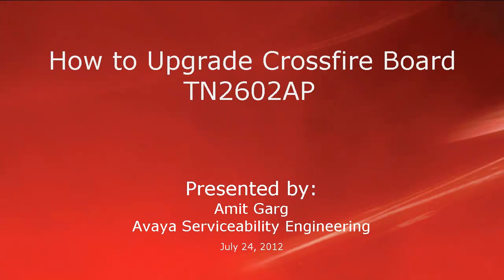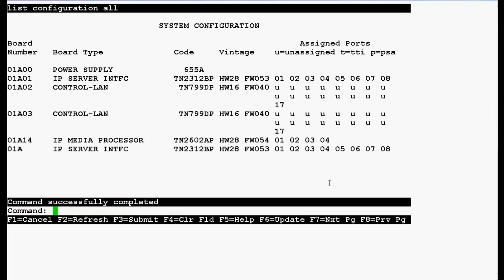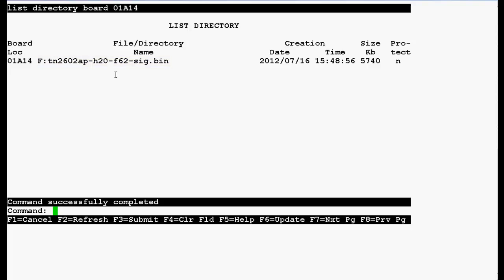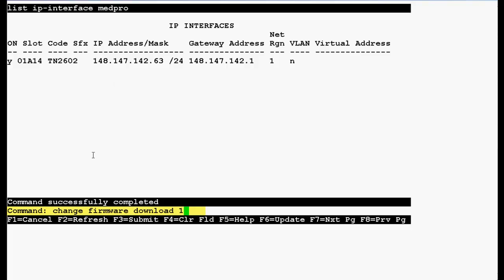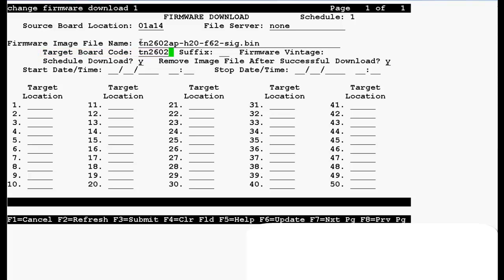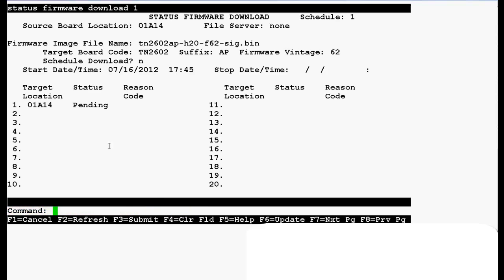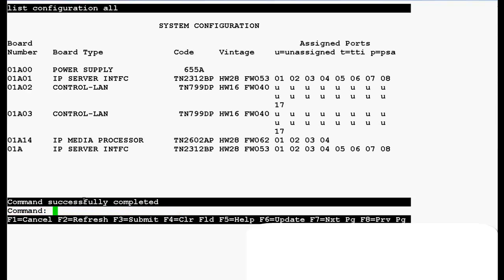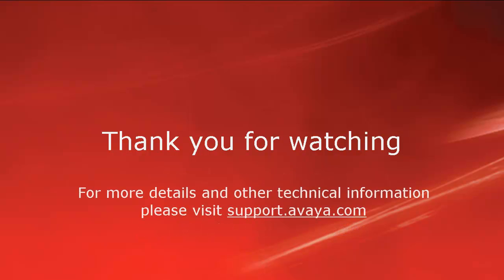How to Upgrade Avaya Crossfire Board TN2602AP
This video demonstrates how to upgrade Crossfire Board TN2602AP. Produced by Amit Garg.